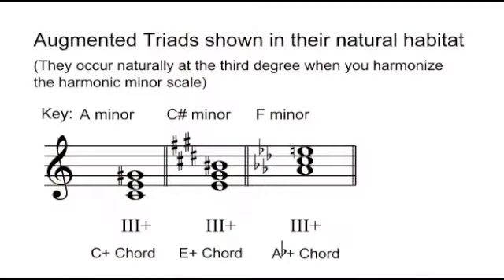Augmented chords on guitar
How to play augmented chords. How to use augmented chords on guitar. Songs that use augmented chords.

Video Script:
In the last Sound Bite we went over how the Dim 7 chord takes the 12 notes of the Chromatic scale and jumps up them three at a time. Now let's look at its strange sister, the Augmented Triad.

Again we'll start by looking at this chord in its natural habitat. Augmented triads occur naturally at the third degree when we harmonize the harmonic minor Scale. Not so difficult to spot the chord synonyms here.

But let's stick to the system and name each note in these three chords and then, taking account of the enharmonic equivalents, we can clearly see that the same three notes are used in each of these three augmented triads.

And plotting the notes against the chromatic scale we can see that whereas the dim7 chord divided the twelve notes of the chromatic scale into 4 notes, each 3 semitones apart; the augmented triad divides the scale into 3 notes, each four semitones apart. So now perhaps you can see why I call them sister chords!

So we can create an augmented triad by starting on any note in the chord  and adding notes a Major 3rd higher. This gives us three viable shapes depending only on which string we start on.

As for what this chord is useful for. Well look out for its use in intros in particular as a chord that sets up quite a strong sense of suspense.

Chuck Berry's intro to No Particular Place to Go is perhaps the best known example of this.

The extra suspense this chord achieves makes its use popular in slow blues intros like the Allman Bros version of They Call it Stormy Monday or Freddie King's 'Same Old Blues'.

I'll make a printout showing the chords for those examples, which you'll be able to access from a link beneath the screen.

In film music, you'll hear augmented arpeggios used to build suspense in a way similar to how the dim7 chord is used  and you'll also here it used to express sudden surprise.

So, quite a fun chord to play around with and learn to use, and remember that because of its symmetry, any one of its notes can be considered the root.

In the next lesson we'll continue our exploration of the exotic backwaters of chord theory by taking a look at slash chords.